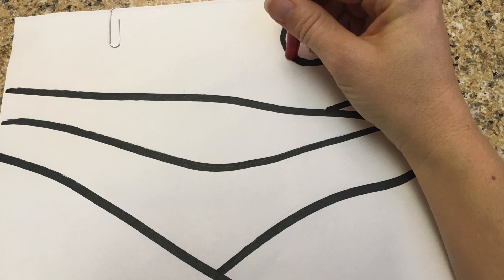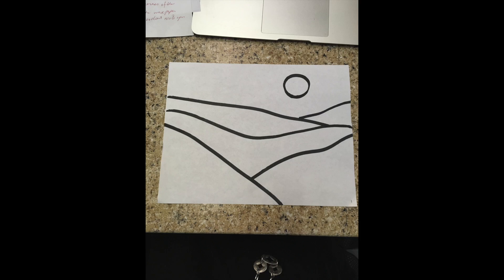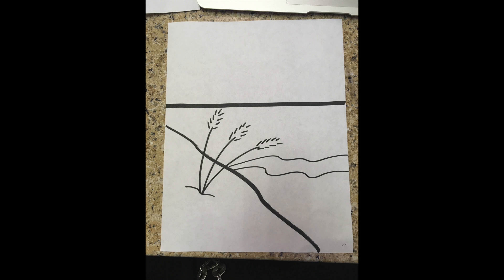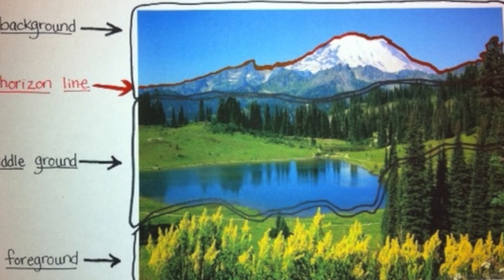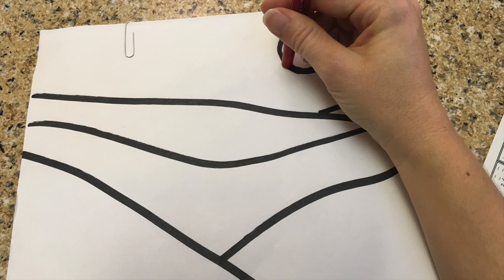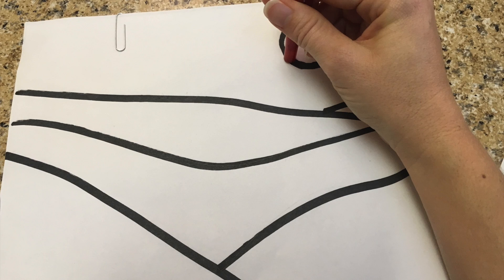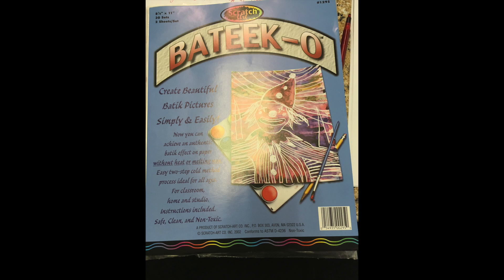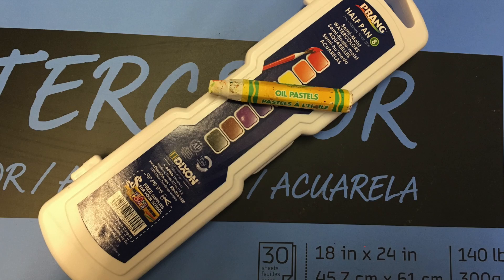Watercolor Landscape 2 Coon